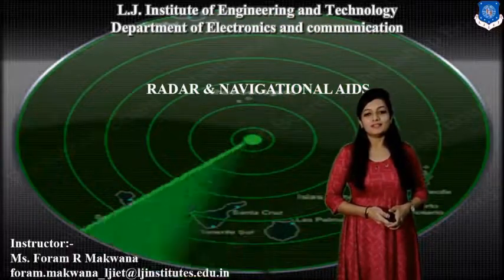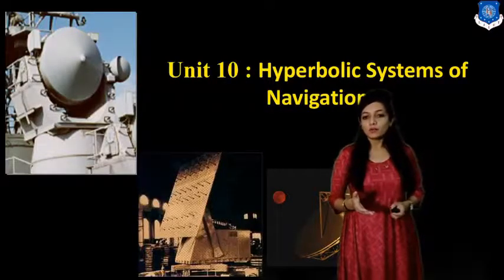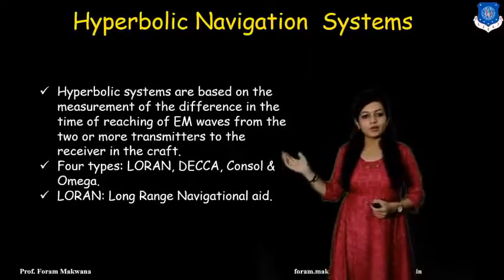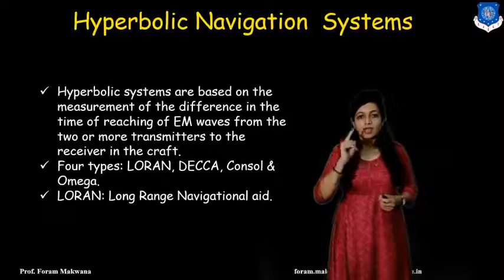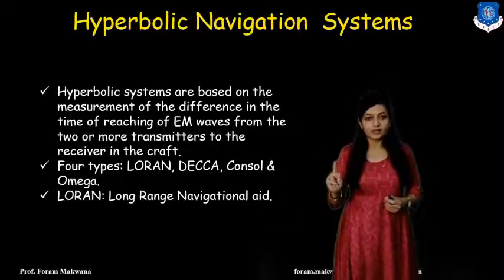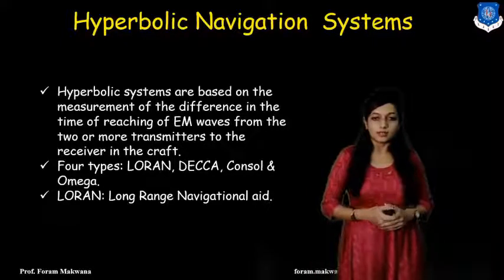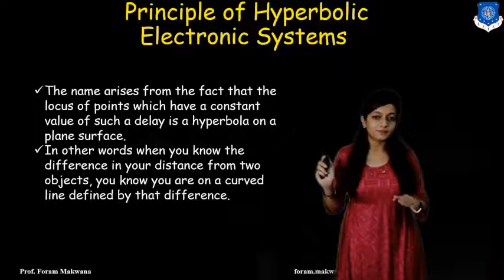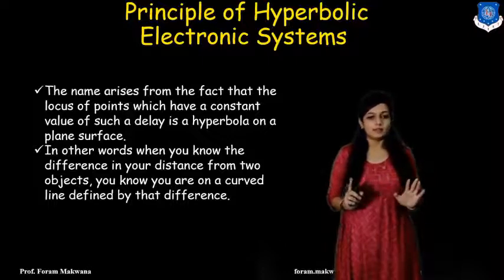SEM 8 EC RNA SESSION 25 Hyperbolic system, principle, LORAN A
1)What is hyperbolic system?
2)What are different hyperbolic systems?
3)Full form of LORAN is ______.
4)Explain the principle of hyperbolic system.
5) _______ is less accurate.
6) _____ is used before LORAN-C.
7)LORAN -A is operating in ______ KHz.